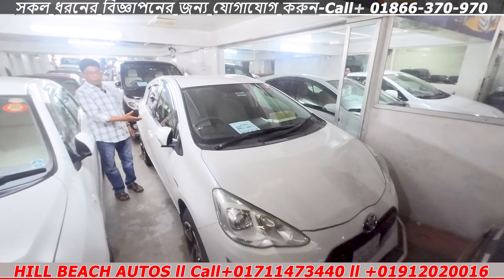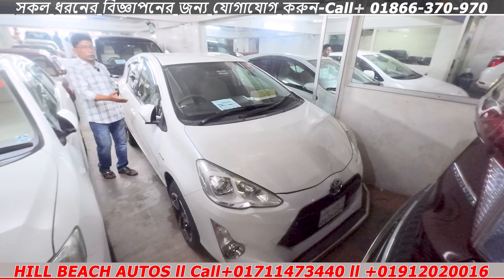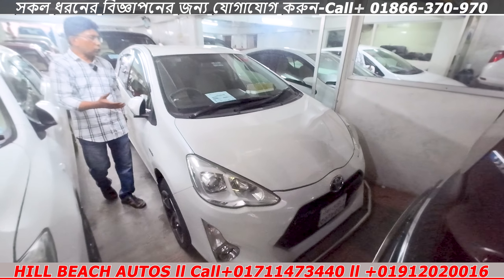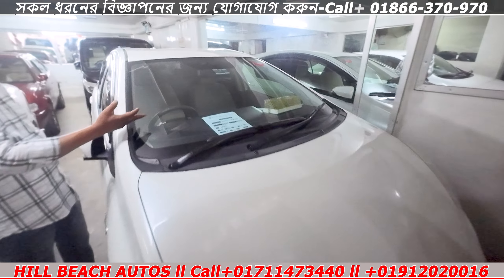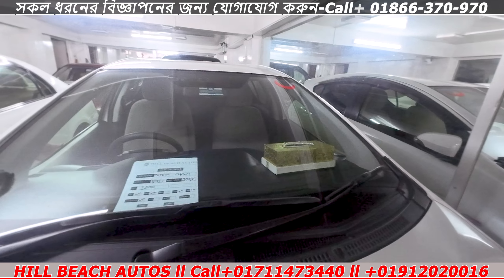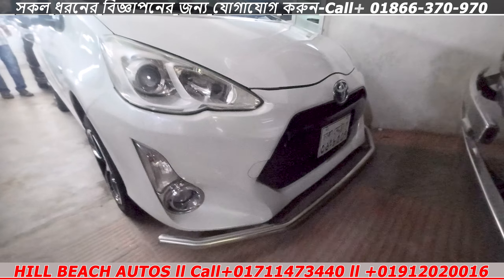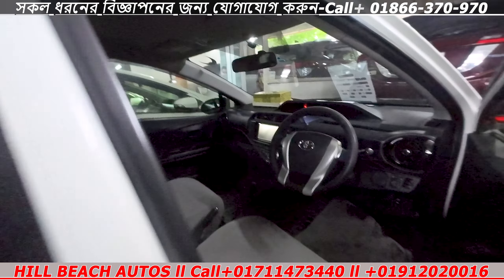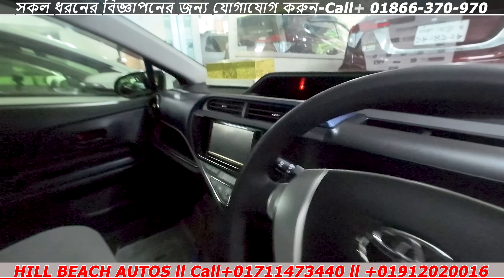টয়োটা একুয়া হাইব্রিড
টয়োটা একুয়া হাইব্রিড ll aronnozialive aronnozia zia binodondhaka24 FocusNews247 BusinessPromotion Bangladesh Aronnoziacarsale AZFilm#2024

📵 বিশেষ সতর্কীকরন: আমাদের উদ্দেশ্য শুধুমাত্র সন্ধান দেয়া। যে কোন গাড়ি/পন্য ক্রয়-বিক্রয় এবং আর্থিক লেনদেনে সতর্ক থাকুন। ক্রেতা এবং বিক্রেতার কোন জটিলতার দ্বায় “Business Promotion” কর্তৃপক্ষ নিতে বাধ্য নয়।
প্রিয় দর্শক,
আমরা সর্বদাই চেষ্টা করি যতাসম্ভব যাচাই করে তারপর সন্ধানটি আপনাদের সামনে তুলে ধরতে। গাড়ির কাগজপত্র এবং ইঞ্জিন আপনারা অবশ্যই  যাচাই করে সম্পূর্ন  নিজ দায়িত্বে ক্রয় করবেন। ক্রেতা এবং বিক্রেতার কোন জটিলতার দ্বায় চ্যানেল কতৃপক্ষ নিতে বাধ্য নয়।
*Price listed is subjected to change based on market price at the time of you buy.

* ANTI-PIRACY WARNING *
This content is Copyright to AZ Flims. Legal action will be taken against those who violate the copyright of the following material presented!